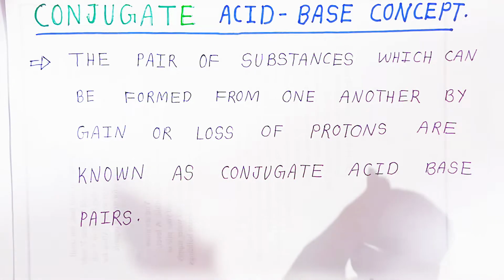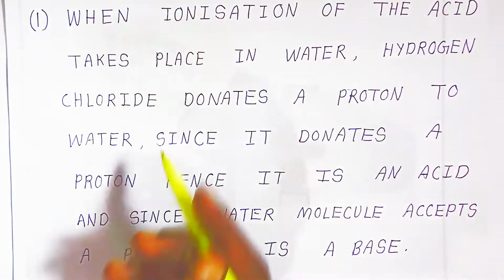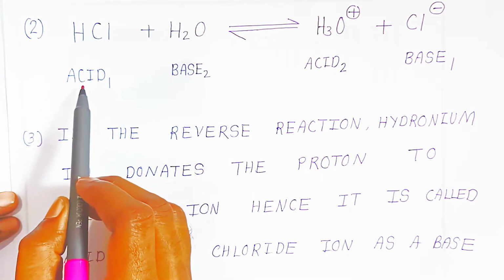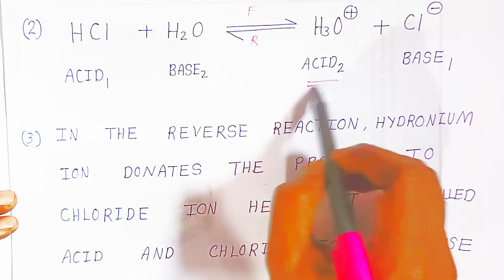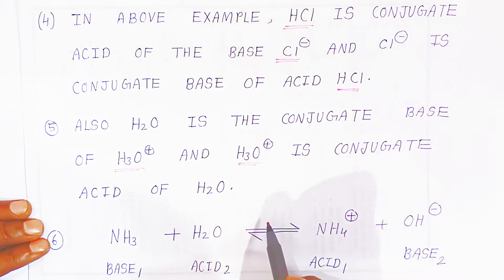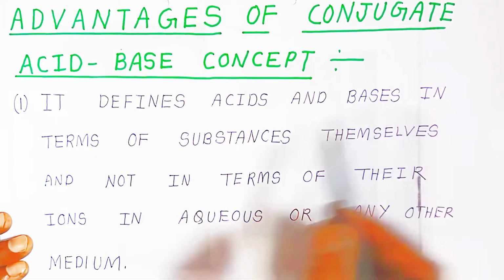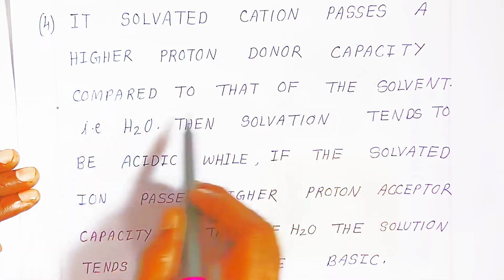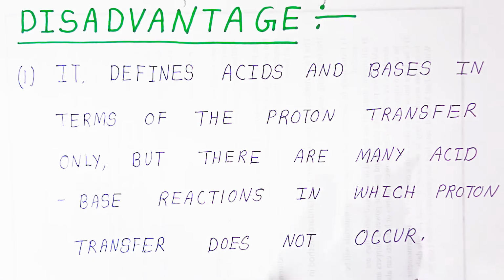Conjugate acid base theory | simplified | Bholanath academy | Lowry-Bronsted theory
conjugate acid base theory
Lowry-Bronsted theory

Lowry-Bronsted theory
BSc
MSc
conjugate acid base pairs
conjugate acid base
What is conjugate acid and base explain with example?
What is both a conjugate acid and base?
What is the relationship between a base and its conjugate acid?
What are the 3 theories of acids and bases?
What is conjugate base?
Which is the conjugate acid?
Image of Conjugate base
Conjugate base
conjugate acid-base pair list
Conjugate acid-base pair definition
Conjugate base of acetic acid
conjugate acid-base pairs worksheet
What are conjugate acid base pairs write the conjugate acid of HSO4